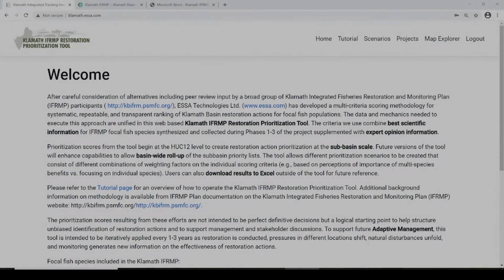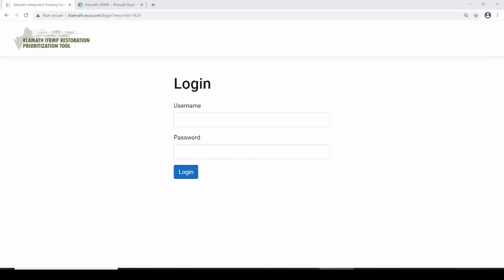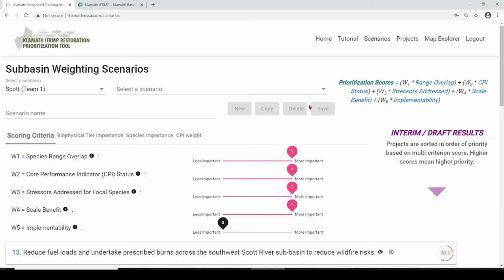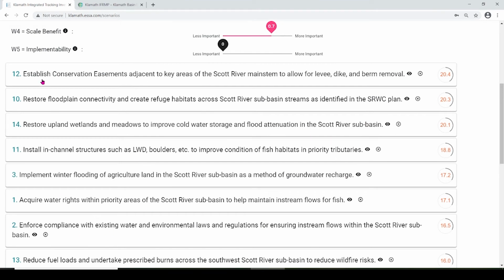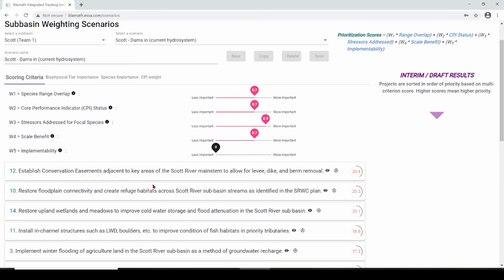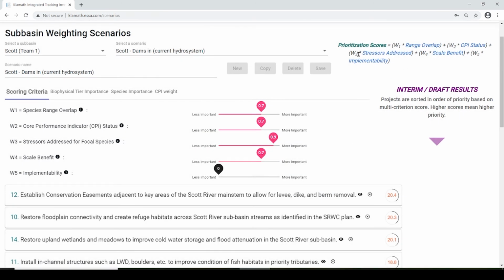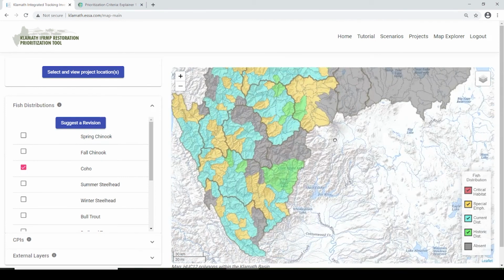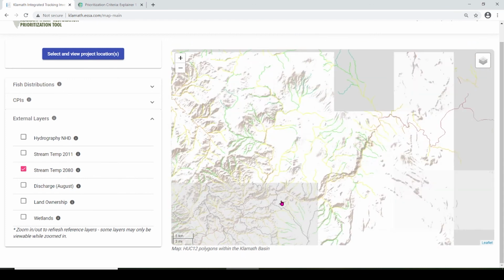IFRMP 2 Intro To Prioritization Tool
This video provides a tour of the Klamath IFRMP Restoration Prioritization Tool and its functionality. Learn more about the tool on our project